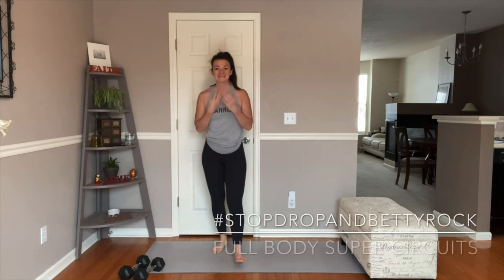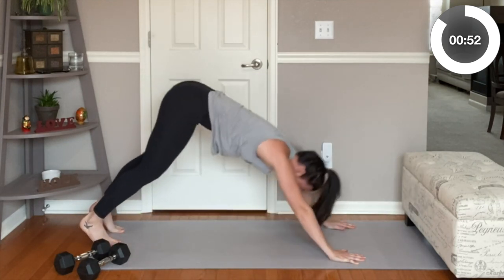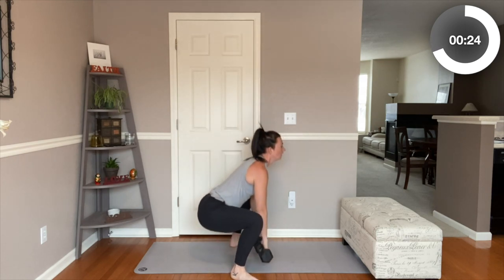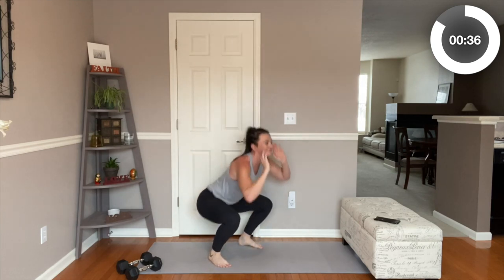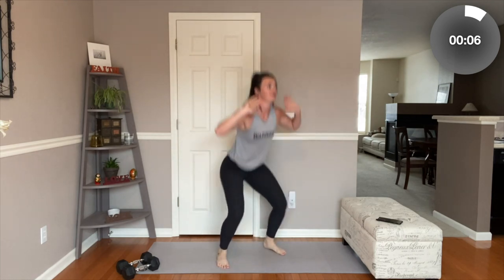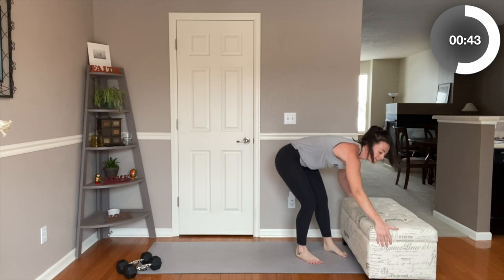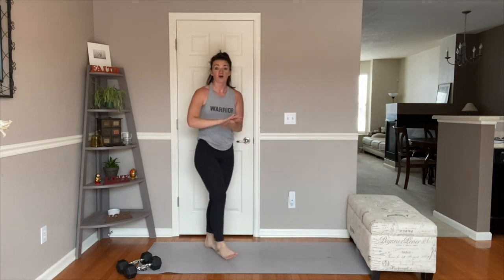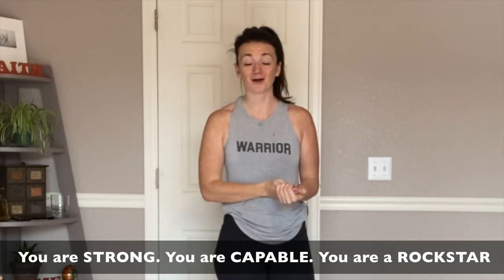Full Body Super Circuits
Format: Perform each move for the specific time; 3 rounds of each super circuit – rest as needed between moves.

Super Circuit 1:
Down Dog Alternating Side Crunch
Sumo Squat to High Pull Row

Super Circuit 2:
Jumping Cross Cross Squat
Prisoner Squat Overhead Triceps Extensions

Super Circuit 3:
Push Ups
Single Leg Step Ups